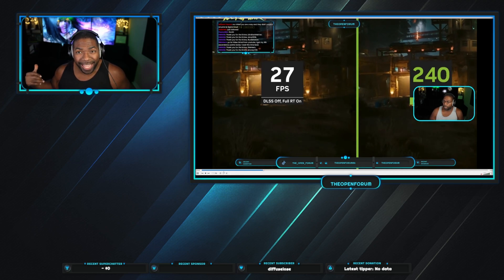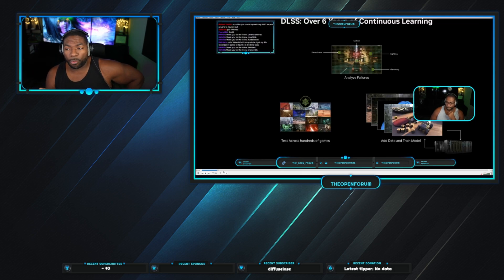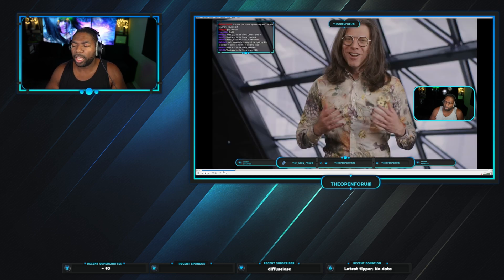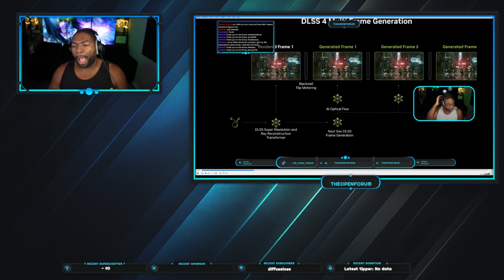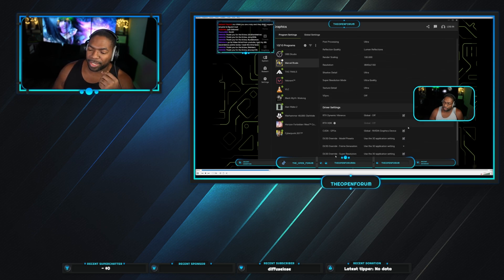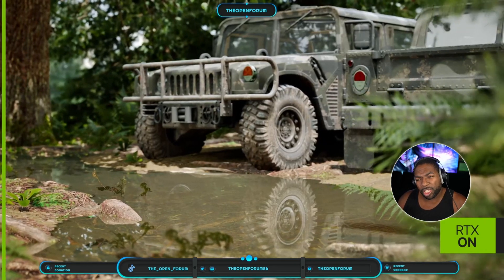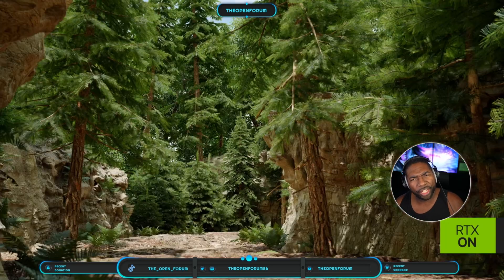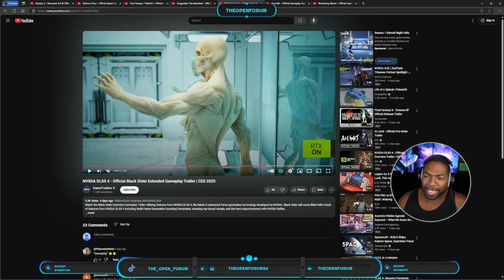Nvidia DLSS 4.0 - Is this really the answer?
Streaming Gear
Sennheiser MKH416
Shure SM7B
Elgato Wave XLR
El Gato HD60X
Camlink 4k
Ryzen 7950x
RTX 4090 (buy from retail store or dont buy at all)
64GB Corsair Dominator Memory
Asus ROG Strix x670E-I ITX Motherboard
4tb Sabrent Torrent NVME SSD
INLAND Performance Plus 2TB
Benq PD2705U 60 HZ IPS monitor
Alienware AW2723DF 240HZ 2k monitor
Elgato Streamdeck MK.2
Sony A7R5
Sony A7C
Sony FE 20mm F1.8
Sony FE 24-70 mm F2.8 G